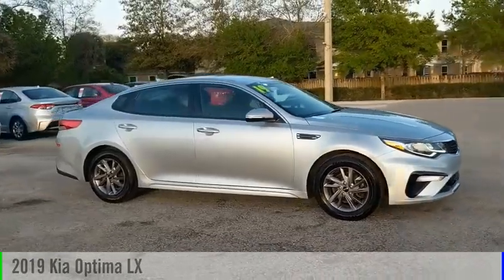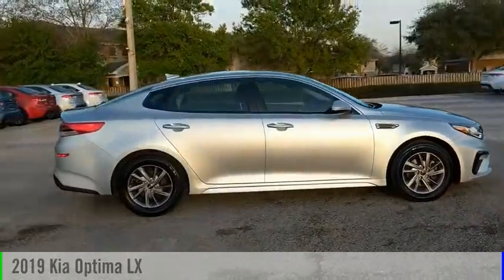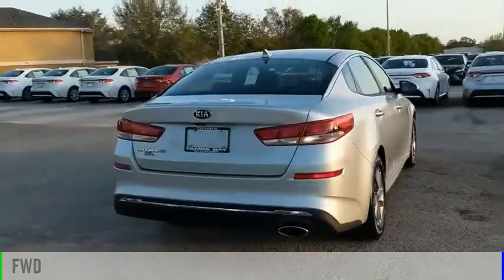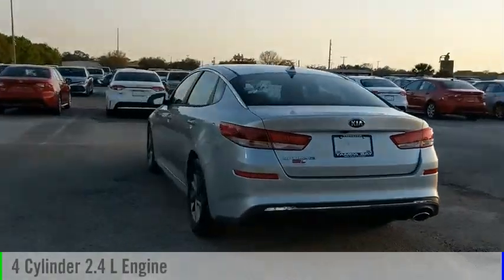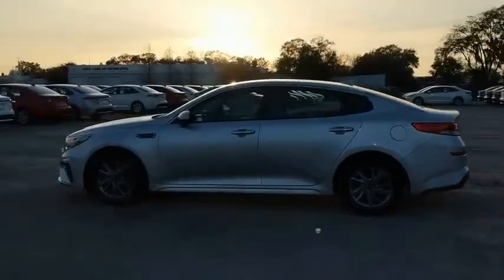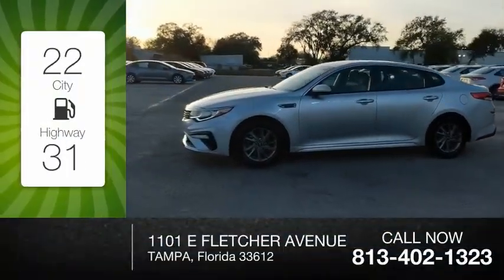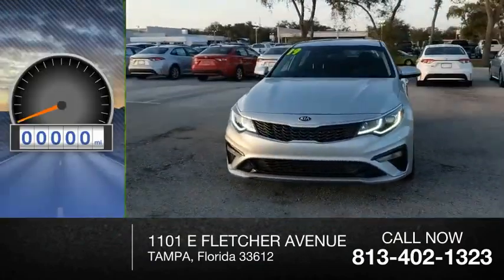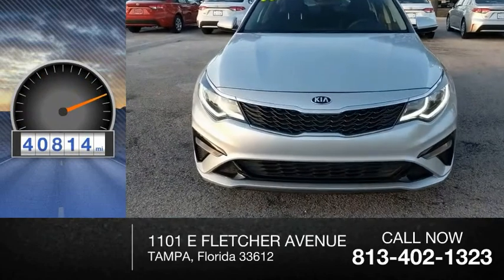2019 Kia Optima G287557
2019 Kia Optima LX

CARFAX One-Owner. Clean CARFAX. Sparkling Silver 2019 Kia Optima LX FWD 6-Speed Automatic with Sportmatic 2.4L I4 DGI DOHC Optima LX, 2.4L I4 DGI DOHC, 6-Speed Automatic with Sportmatic, Sparkling Silver, Black w/Cloth Seat Trim, ONE YEAR FREE MAINTENANCE, CARFAX ONE OWNER, CLEAN CARFAX, BACK-UP CAMERA, BLIND SPOT MONITOR, Blind spot sensor: Blind-Spot Collision Warning warning, Rear Parking Sensors.Lifetime Power train warranty covering engine transmission and drive axle for as long as you own the car see dealer for complete details. Recent Arrival! 24/33 City/Highway MPGAwards:* 2019 KBB.com 10 Most Comfortable Cars Under $30,000 * 2019 KBB.com 10 Best Sedans Under $30,000Final vehicle sale price is also subject to safety inspection costs, certification costs and repair order costs. Call your Internet Managers today for details. All offers are mutually exclusive. All vehicles subject to prior sale. See dealer for complete details.